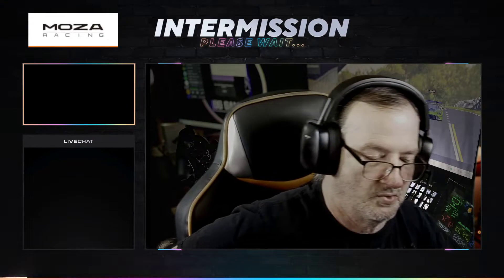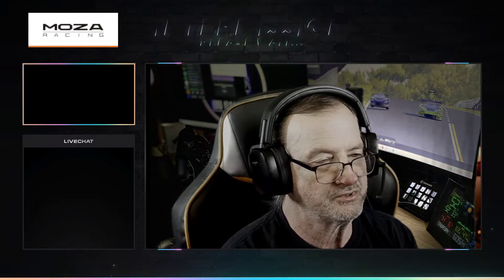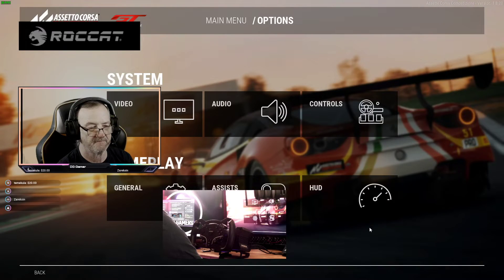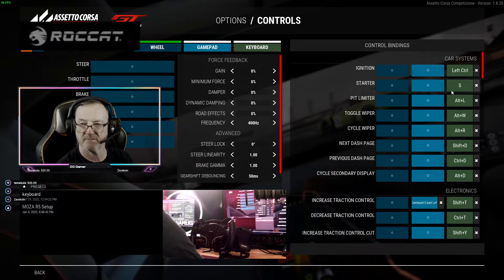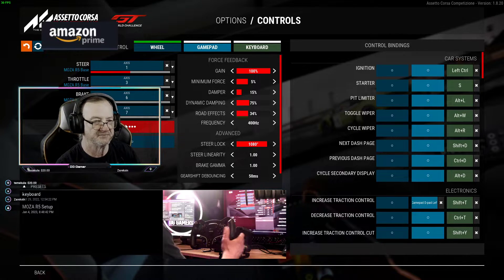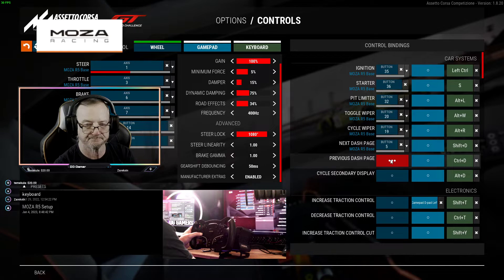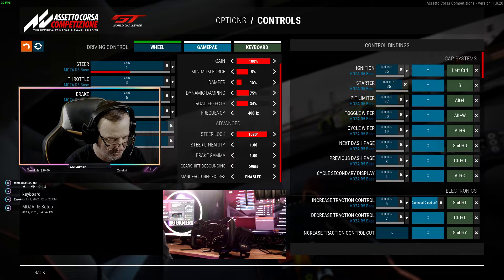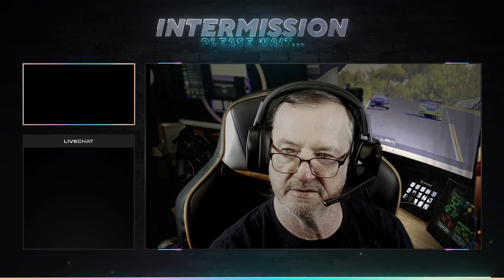How to set up Your Moza R5 R9 and other products in Assetto Corsa Comitizione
Don't know how to set up your sim gear in Assetto Corsa Compitizione?  Then here's a quick tutorial for you.  This applies to   Just about any wheel base    on the market hope it helps.